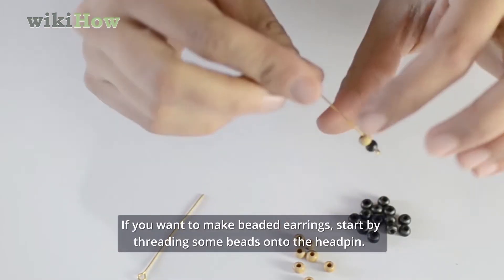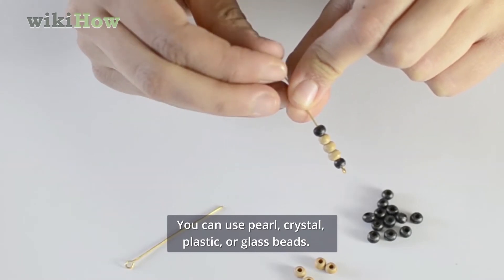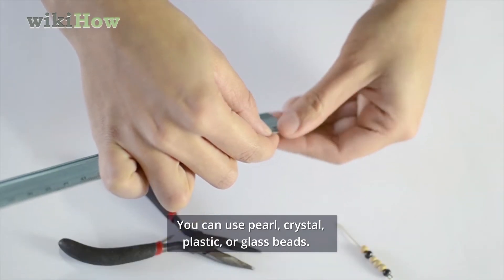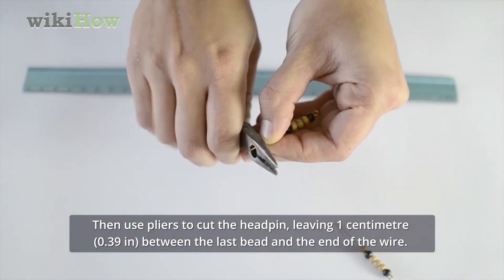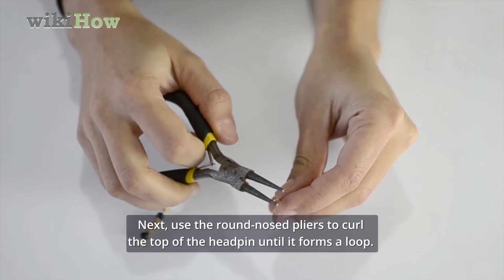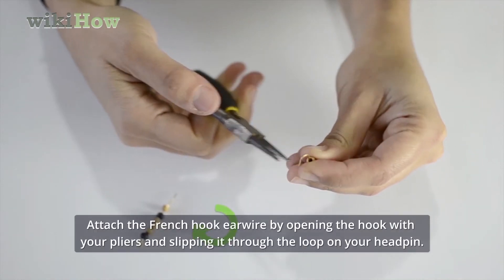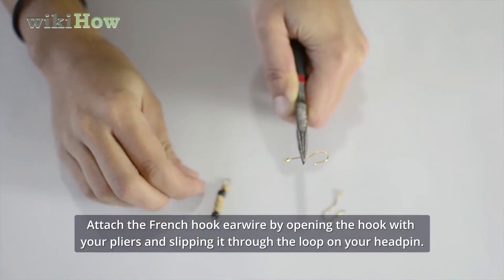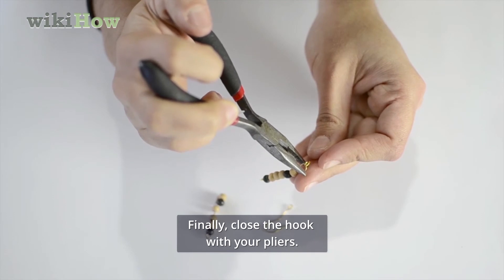How to Make Earrings